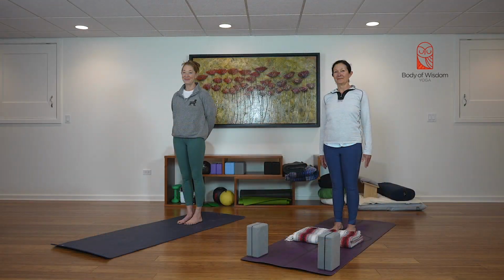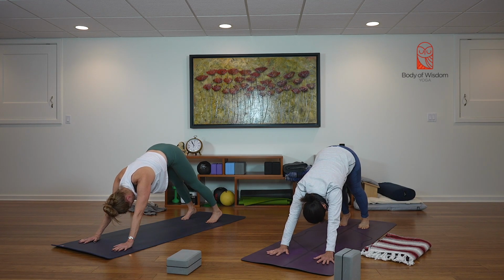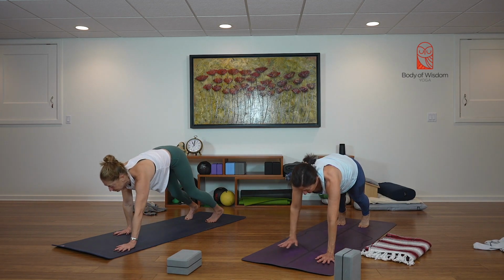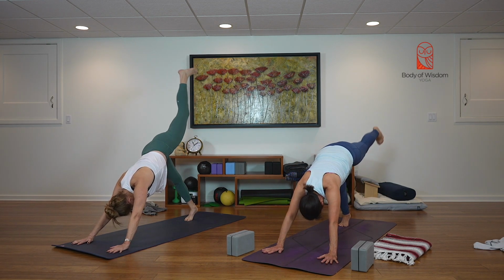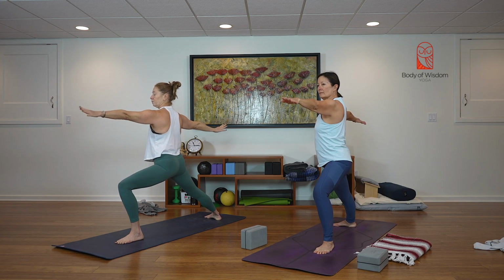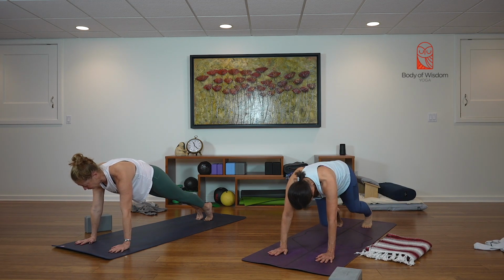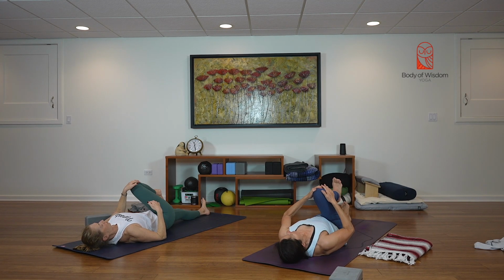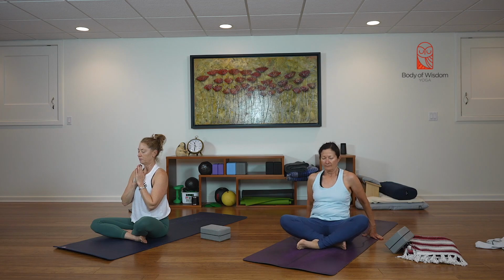Smooth Flowing Yoga Practice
Join Mia and her friends Ellie and Lorri in this smooth flowing yoga class. Lots of variations are offered to make the practice accessible!